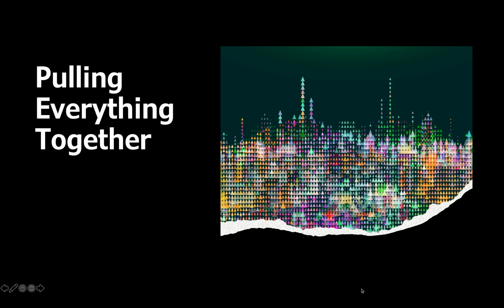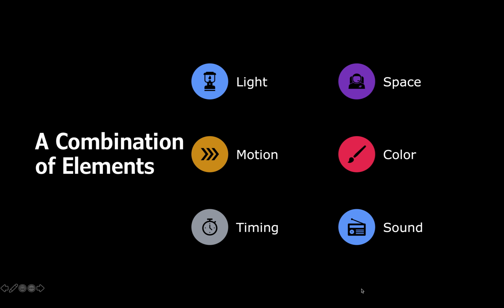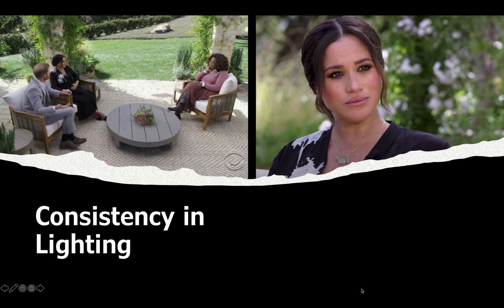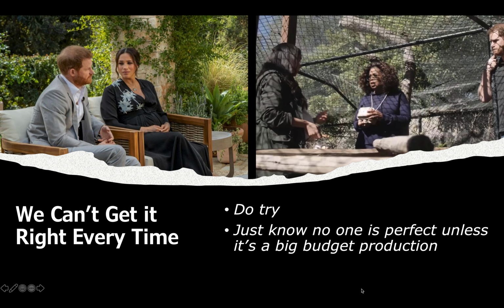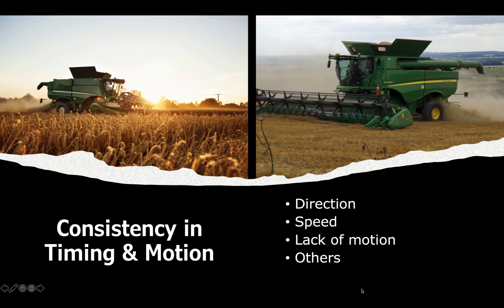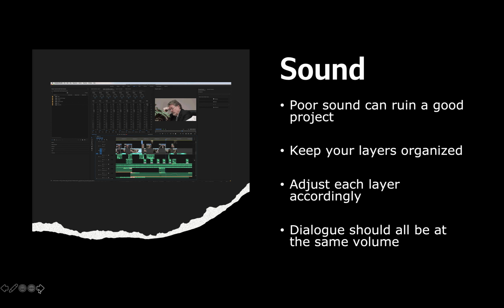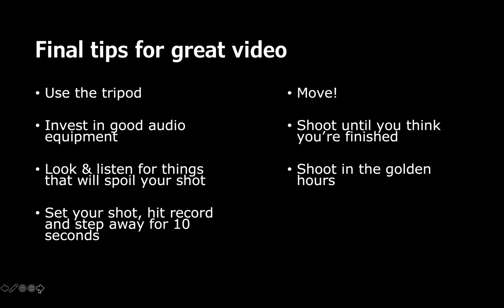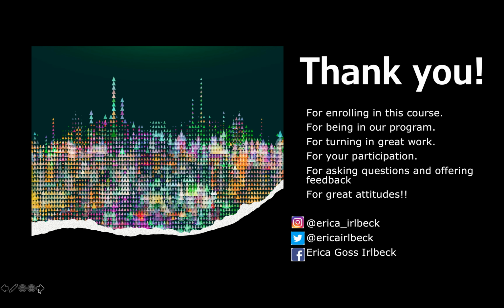Pulling It All Together